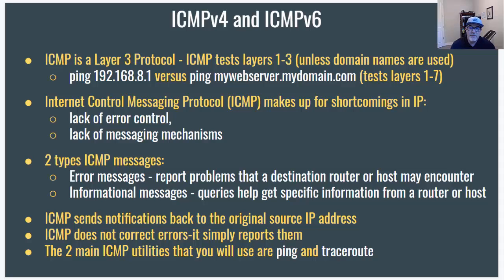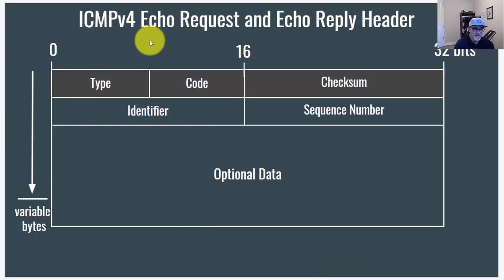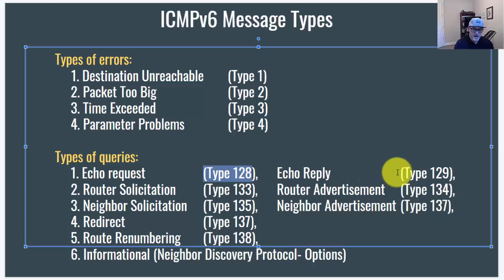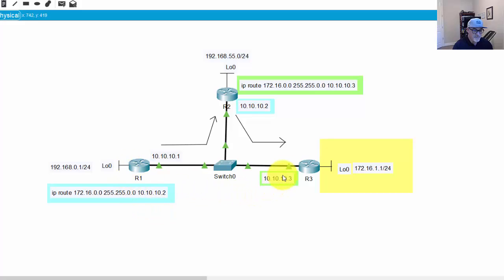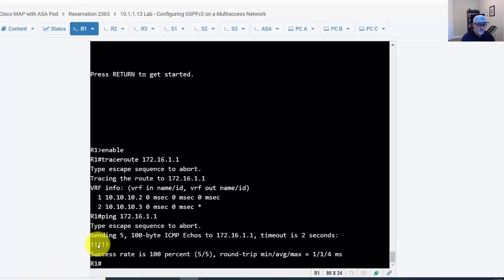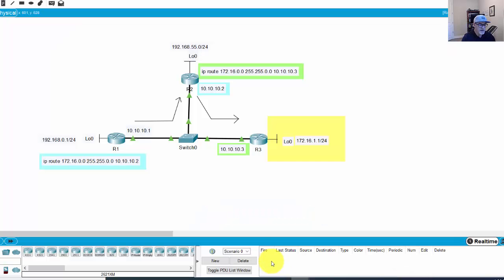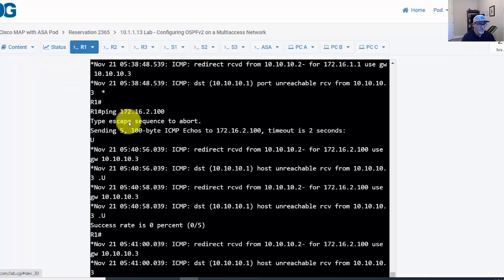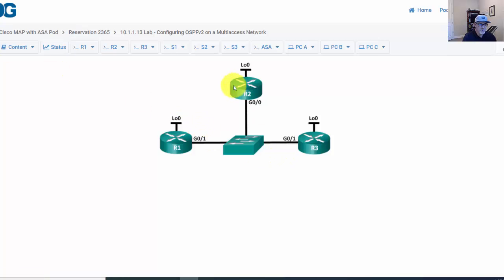27. CCNA Ch13 - ICMP Message Types in Netlab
Covers the basics of ICMP messages as well as a short demonstration on Cisco routers in the NDG Netlab. The video also features Packet Tracer too! Perfect for a student studying for the Cisco CCNA certification exam.